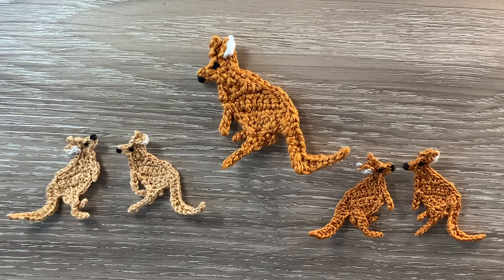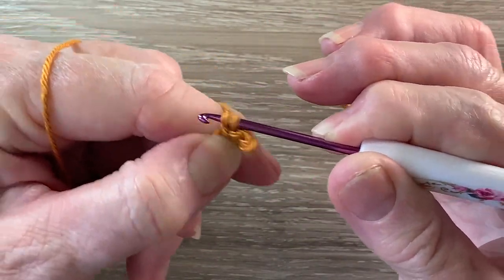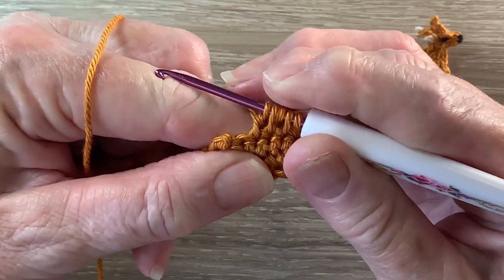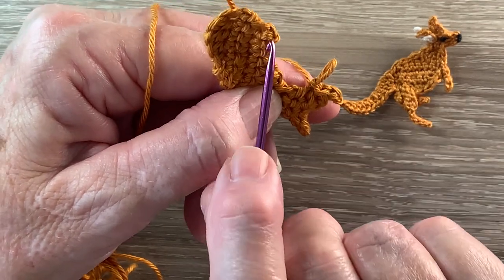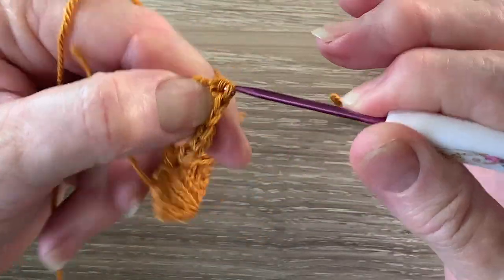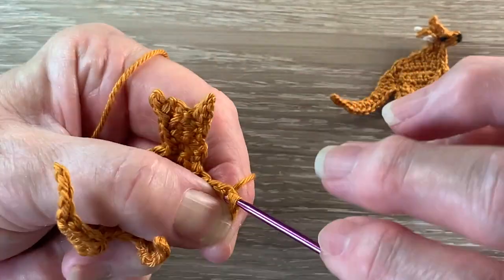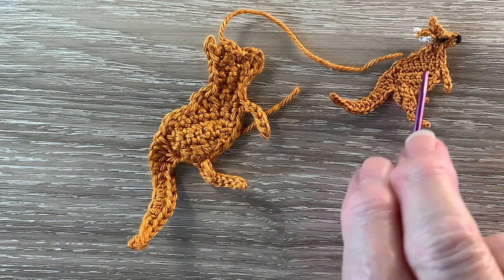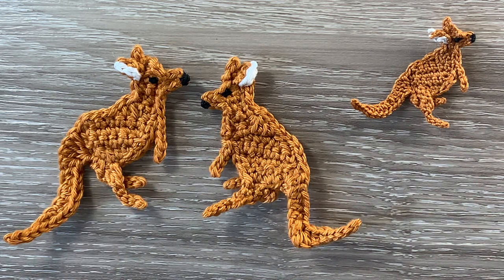Crochet Reverse Kangaroo Tutorial – Crochet Applique Tutorial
In my crochet tutorial today I’ll be showing you how to make this small crochet kangaroo applique.

If you would like to view the crochet pattern for free, it’s on my or you can download it from Ravelry

For this pattern you will need any thickness crochet cotton or yarn, I used Scheepjes Catona cotton colors (383) Ginger Gold and (105) Bridal White.  Crochet hooks, I used a 2.5mm hook and a 2.25mm hook.  A darning needle to weave in ends, a pair of scissors.  Black thread and needle to embroider on the eye and nose.